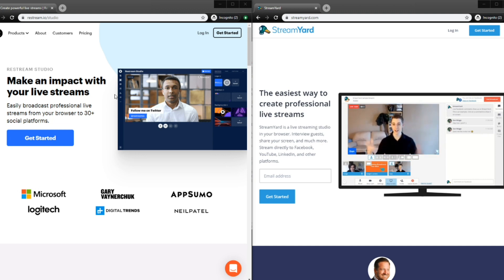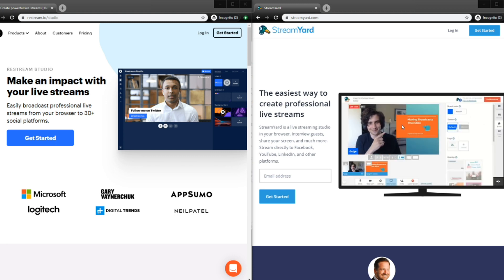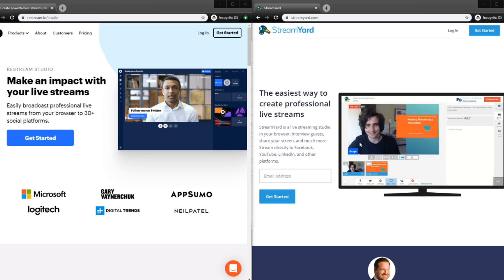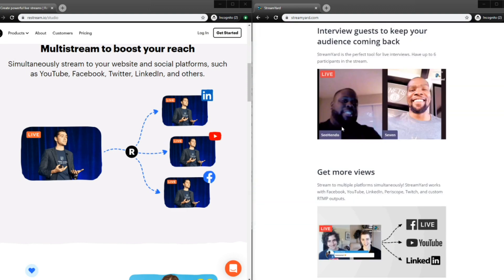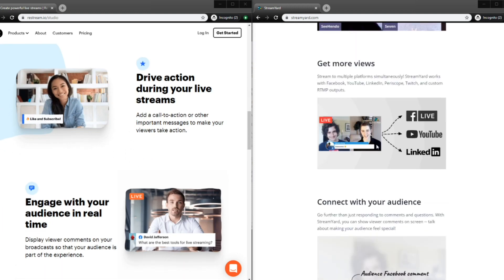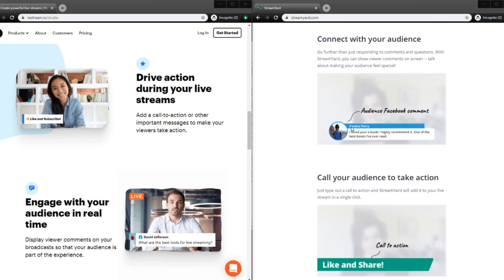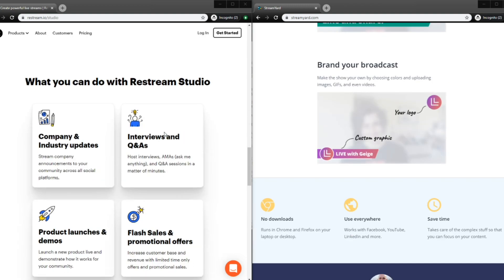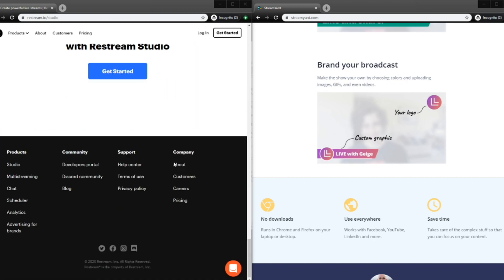Restream Studio vs Streamyard for Live Streaming Interviews | Streamyard vs Restream.io Studio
Restream Studio looks like it's going to give Streamyard a run for its money.

If you're looking for a solution right now, there might be a major deal breaker holding you back with Restream Studio, and that's because it doesn't currently allow guests.

With Restream Studio, you cannot invite guests and do interviews as of YET. But according to the website, that feature is coming soon!

I've been happy with Streamyard. There's a lot of questions I have...

Will Restream Studio give separate audio tracks for each guest? Will it integrate with calendar software?

If it solves a lot of my pain points, i'd consider switching based on how it looks; I'll definitely be trying it out though.

Right now, I'm very happy with Streamyard. I have some tutorials and reviews about streamyard geared towards podcasters and live-streamers... So if that's something of interest, go check them out!

restream restreamstudio streamyard | Restream Studio vs Zoom vs Restream Studio

Consider joining our amazing discord community!